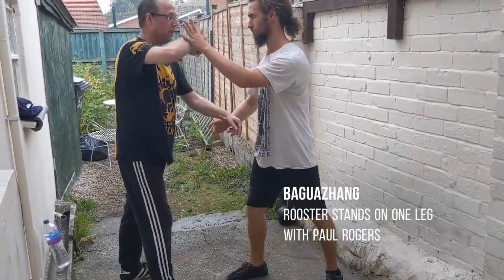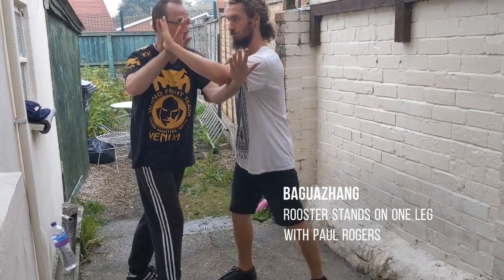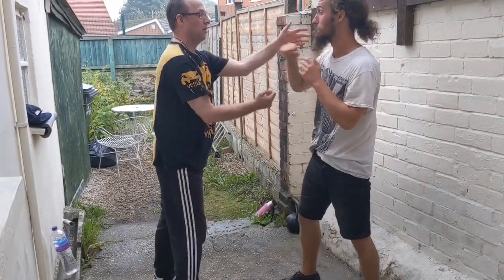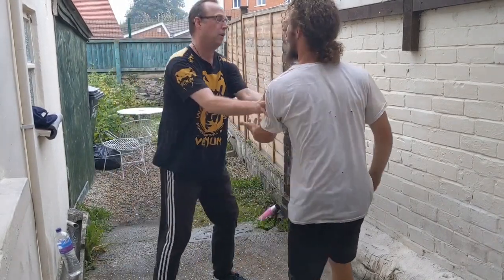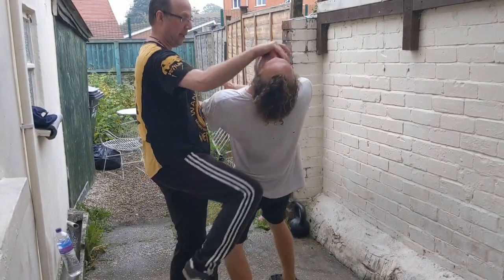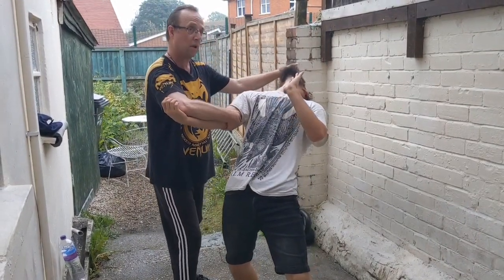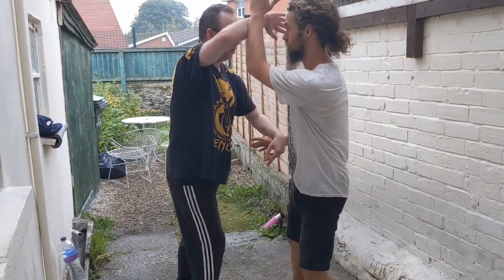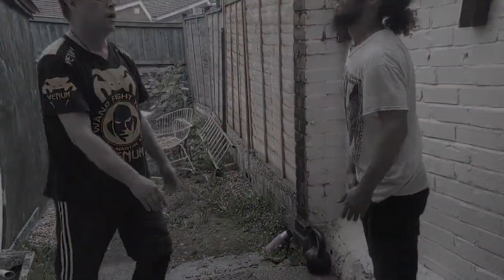Baguazhang - Rooster Stands on One Leg, with Paul Rogers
One example of an application for, "Rooster Stands on One Leg" from Bei Shen Zhang.